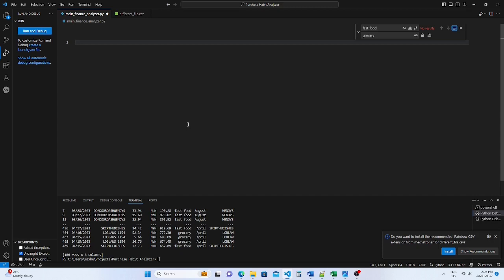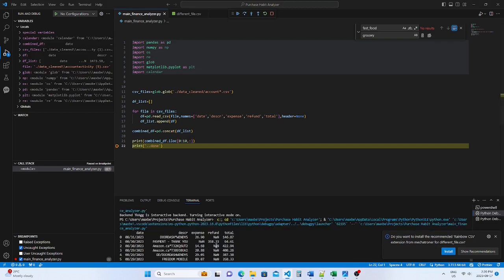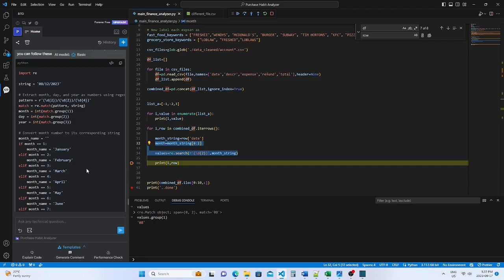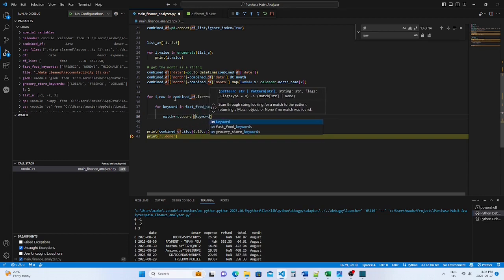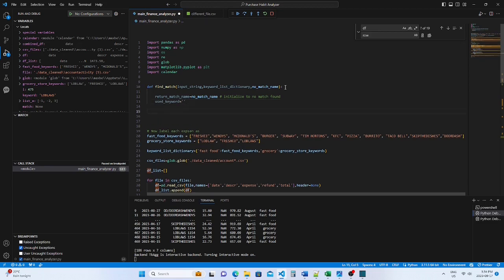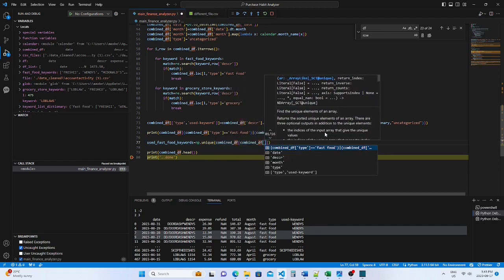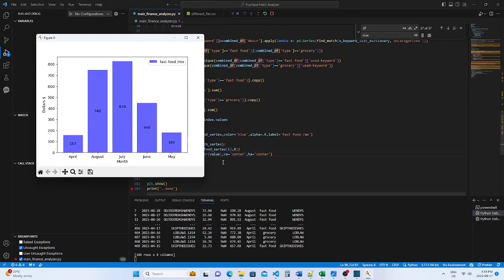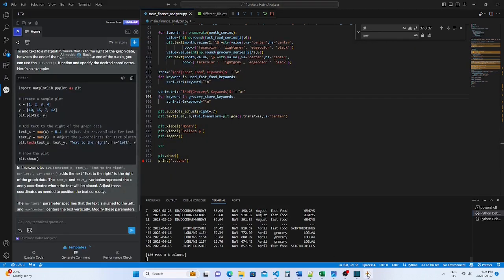Beginner Python&Pandas Project. Analyze Monthly Food Expenses from Bank Data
I filmed a project over the weekend using Python with Pandas to look at monthly food costs. Theres a few examples of how to use bots like ChatGPT to help. This is a good practical project to quickly get familiar with the following concepts:

-Pandas dataframe operations
-String manipulation (like working with dates)
-Data Visualization and plotting with matplotlib.pyplot